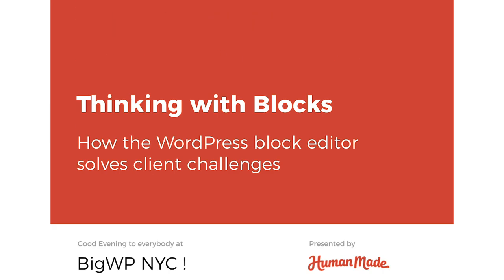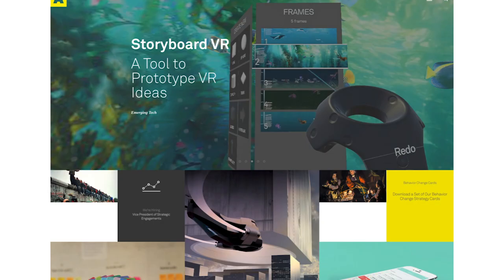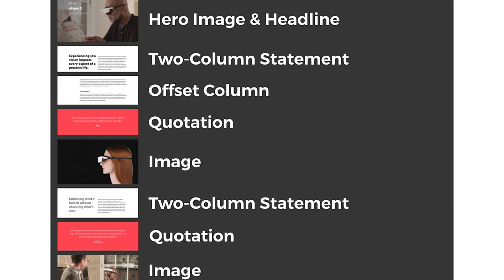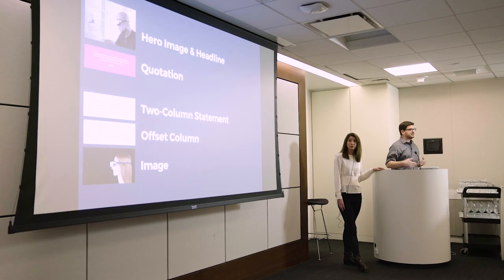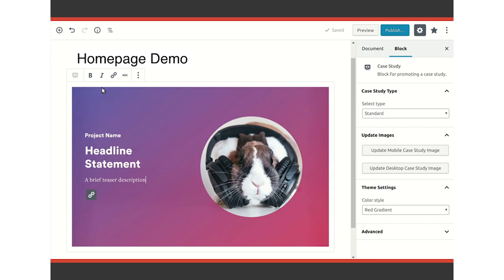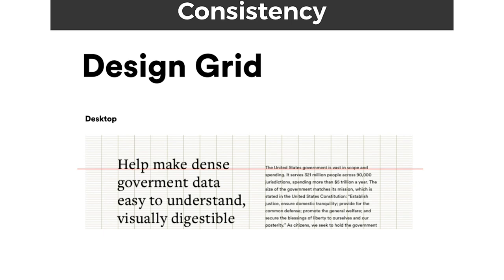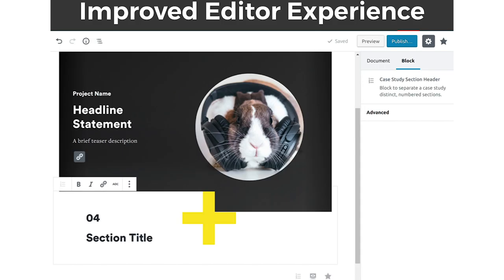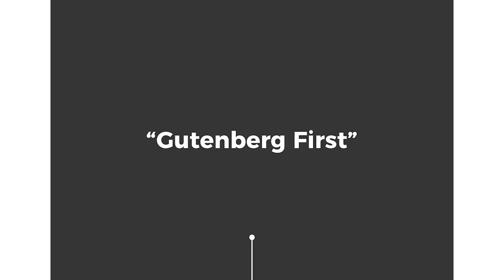How the WordPress Block Editor Solves Client Challenges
Senior Developer K. Adam White and Project Manager Libby Barker, both from Human Made, explore their approach to working with clients on Gutenberg projects, even before its recent official launch in WordPress 5.0.

This talk was delivered on November 13 at BigWP NYC, a gathering of developers and product people who work on WordPress applications at scale.